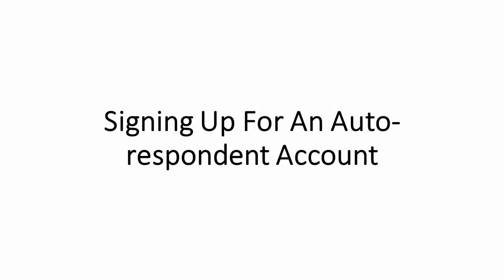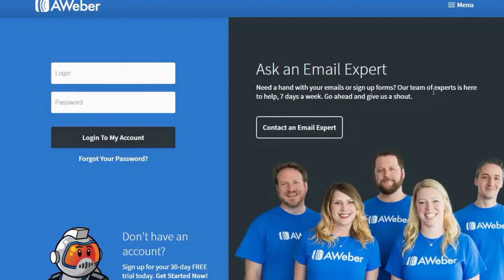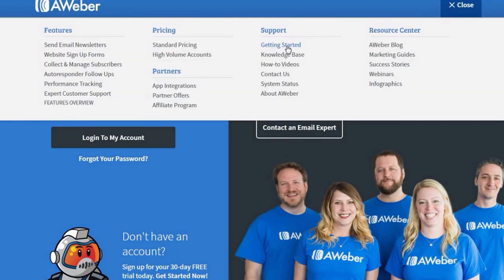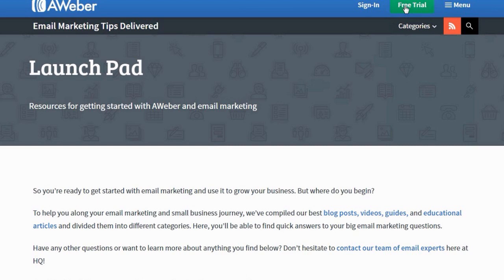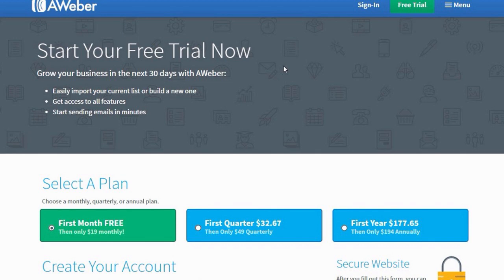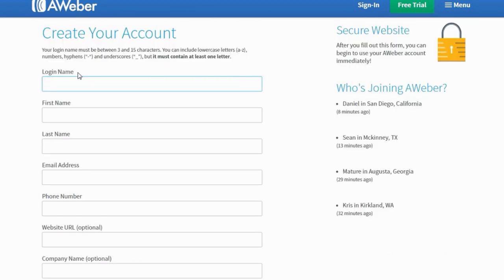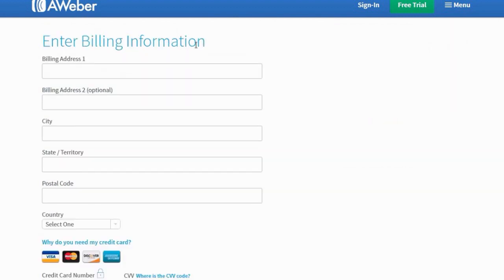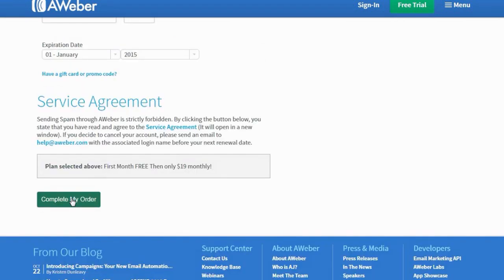Signing Up For An Autoresponder Account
How to Sign Up autoresponder for WordPress registration forms